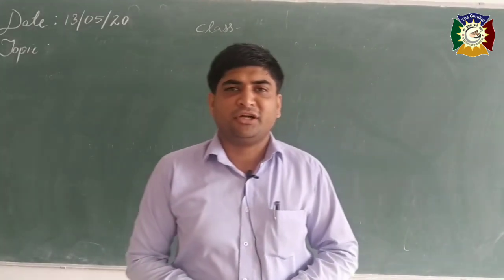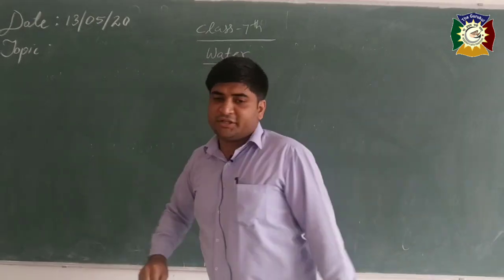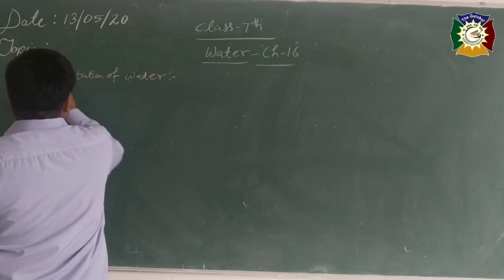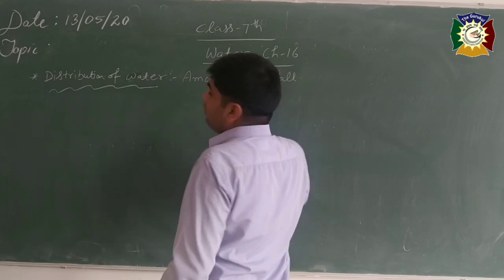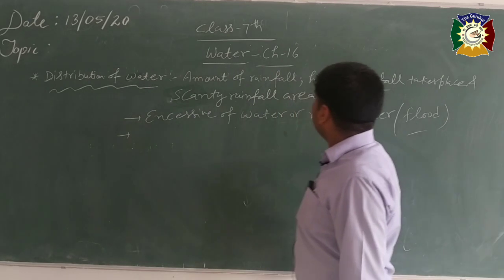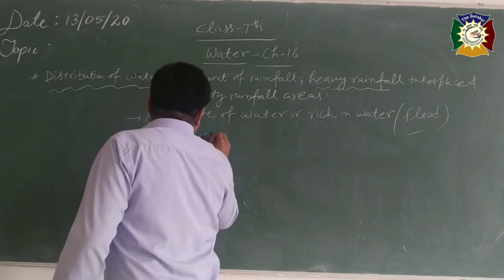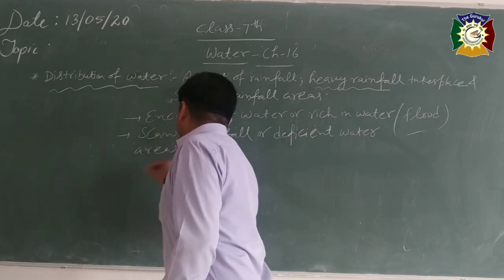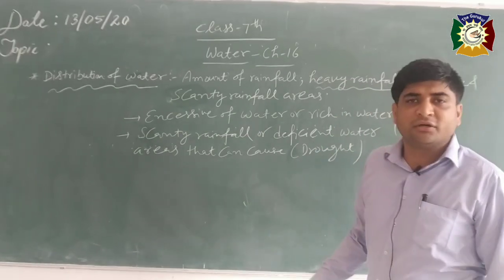Class 7 Science ch 15 Water Distribution of water (part 4) final